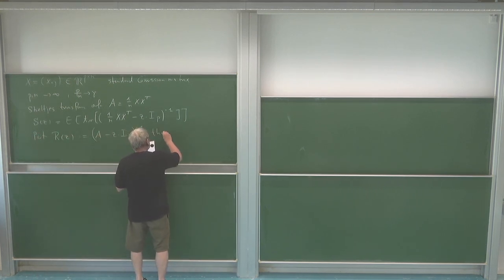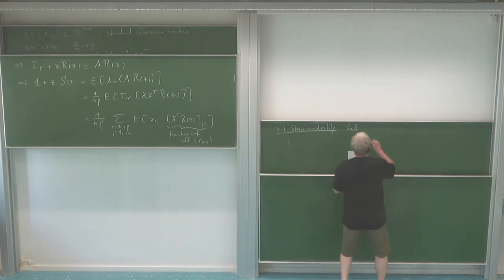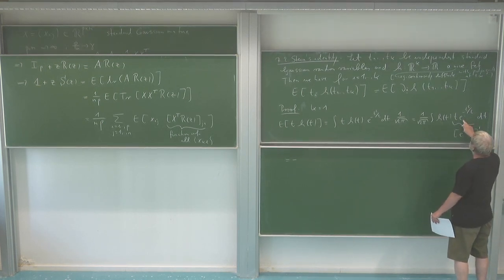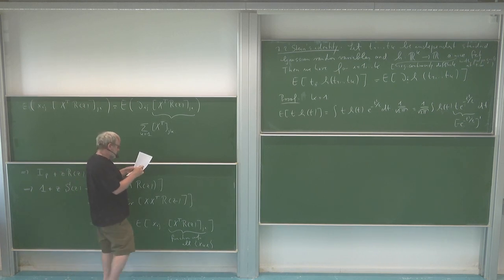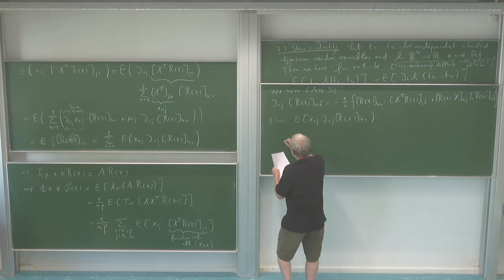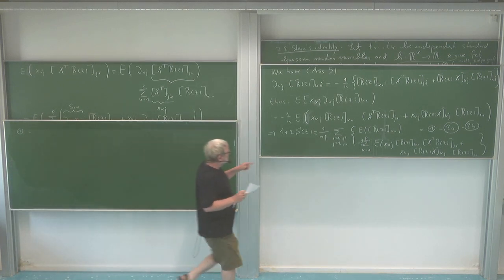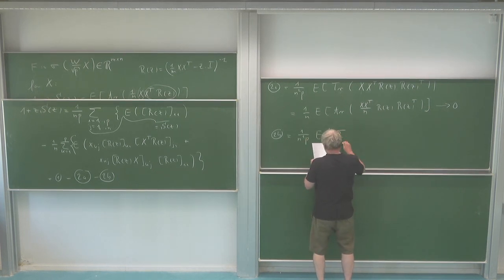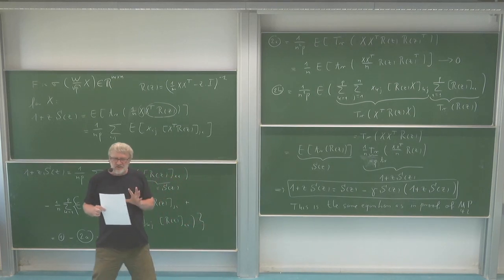RM+ML: 21. Another Proof of Marchenko-Pastur -- Via Stein's Identity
Stein's identity, resolvent, proof of Marchenko-Pastur

0:00 Motivation
2:13 Idea of proof of MP
12:38 Stein's identity
24:28 Finishing the proof of MP

The goal of this lecture series is to cover mathematical interesting aspects of neural networks, in particular, those related to random matrices. In this 21th lecture we prepare the proof of our theorem on the asymptotic eigenvalue distribution in the random feature model, by giving another proof of the Marchenko-Pastur law. This new approach relies on partial integration for the Gauss distribution, aka Stein's identity. This has the advantage that in the next lecture we can generalize this approach to non-Gaussian and non-independent situations, which will allow us to deal with the random feature model.